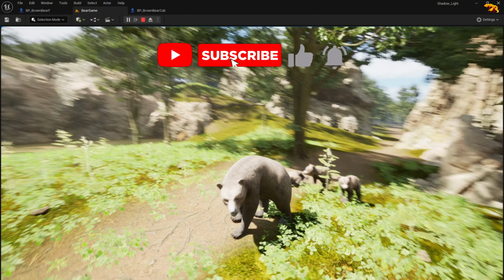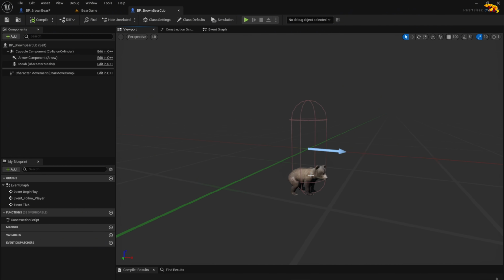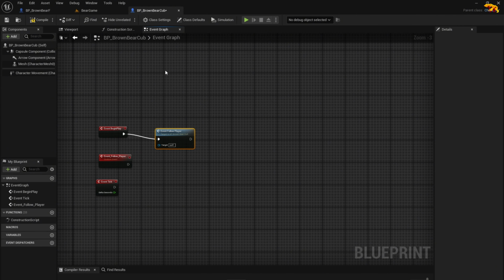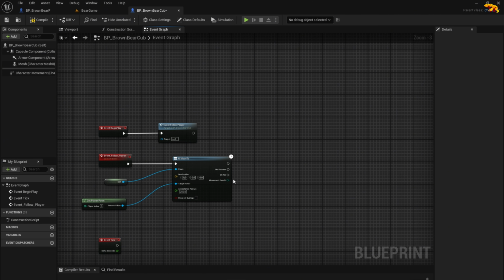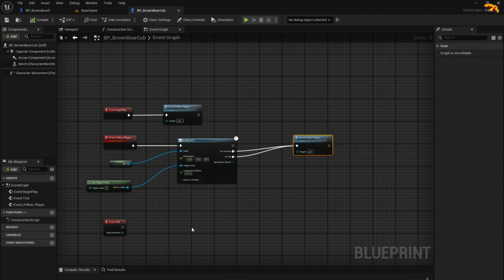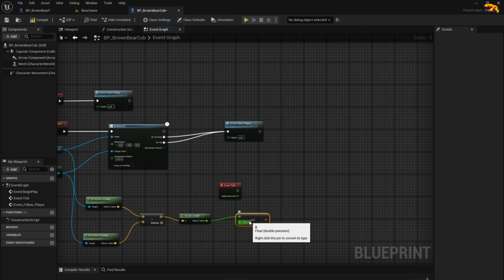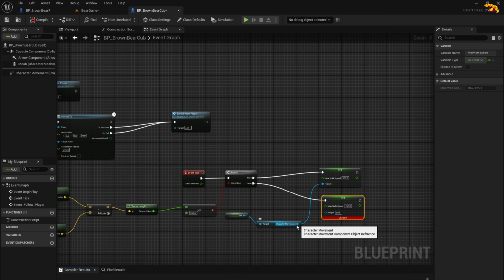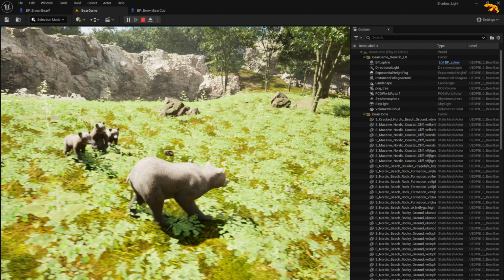HOW TO ADD AI COMPANIONS IN UNREAL 5.4 | HOW TO MAKE CUBS FOLLOW MAMA BEAR USING AI 😎 QUICK TUTORIAL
UNREAL ENGINE 5.42 4K PC | HOW TO IMPLEMENT AI COMPANION IN UNREAL ENGINE | UE TUTORIAL | Serious Bear Nick

I would appreciate if there are suggestions and advice from my Audience.

This is Series Bear Nick Signing Off Guys... I'll See You Guys When I See You Guys...

PLAYED ON MSI MAG GAMING INTEL i7 13700F, 32GB DDR5 RAM, NVIDIA GEFORCE RTX 4060 Ti 16GB

UE
AI in Unreal Engine
AI Companion in Unreal Engine
unreal engine interact highlight tutorial
unreal engine pickup object outline
unreal engine animals
unreal engine ai animals
Unreal Engine Mass AI
Artificial Intelligence in Game development
Unreal Engine Game development
Unreal Engine Game design
Unreal Engine Character Collision
Unreal Engine World design
Unreal Engine Megascans
Unreal Engine Tutorials
Epic Games
unreal5
unreal engine 5 Narrative 3.5
unreal engine quest and dialogue
narrative plugin for unreal engine
unreal engine landscape
unreal engine lighting
unreal engine moving sun
Unreal engine 5.4 video
Unreal engine video
Unreal engine how to fix stretching of trees
Unreal engine Valley of the Ancients
Eagle gaming
Prime gaming
Cloud gaming
Jio cloud gaming
Ocean of games
unreal engine tutorial
Gaming with trend
Hipster gaming
Gaming Console
Android gaming
Unreal Engine 5.42
Unreal Engine 5.4 devlog
Unreal Engine Water floaters
Unreal Engine boat floating on water
lenovo gaming
Unreal Engine Tips and Tricks
Croma
Nodwin gaming
Poco x5 pro
Lenovo Ideapad gaming 3i
iqoo z3 5g
simulation games
Unreal Engine Collision Fix
unity engine
Unreal engine day night cycle
game engine
My first devlog
Game development
Game designer